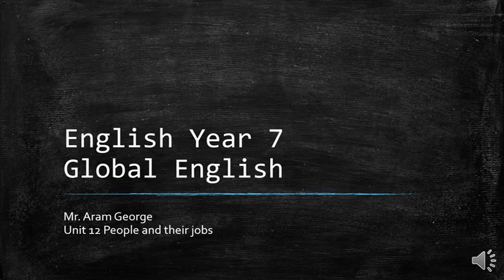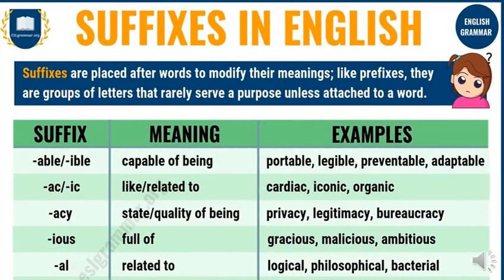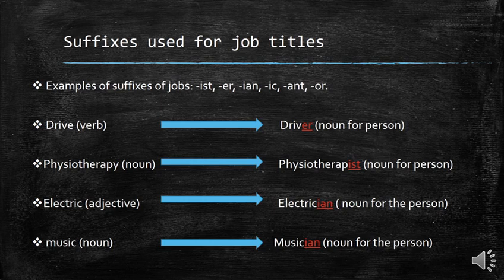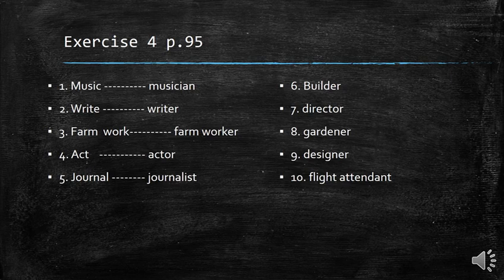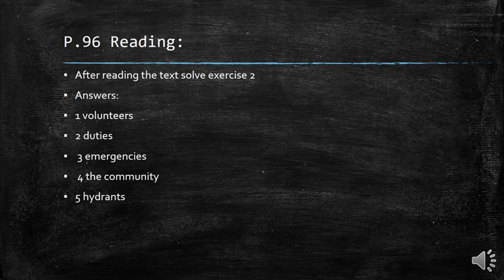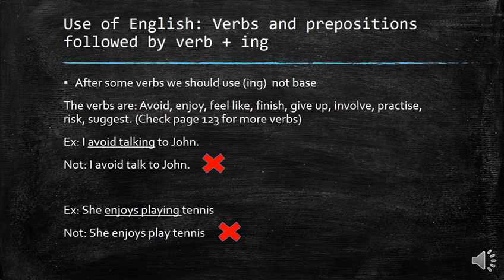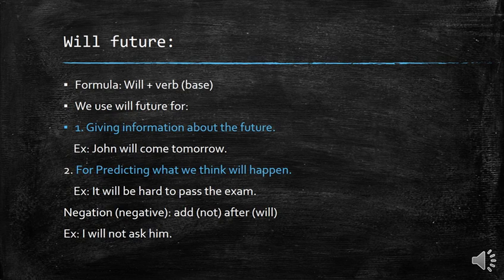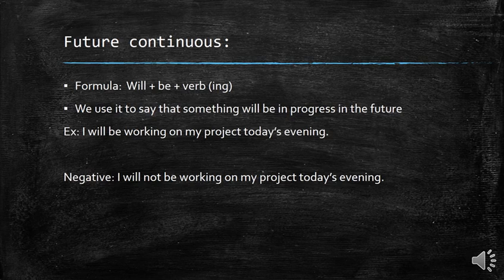English Year 7 Lesson 11